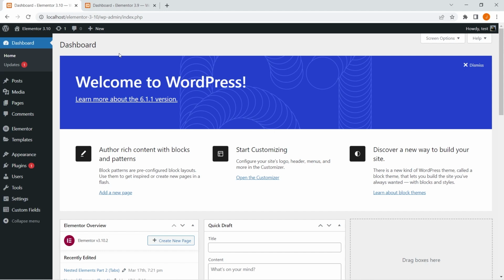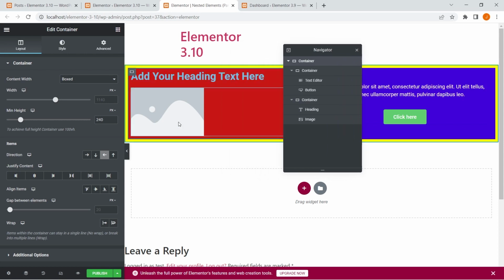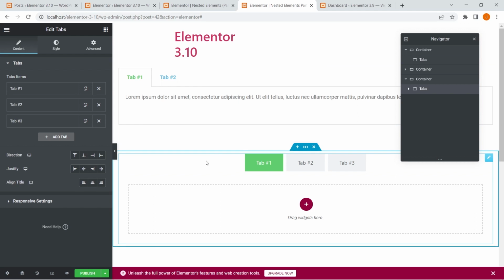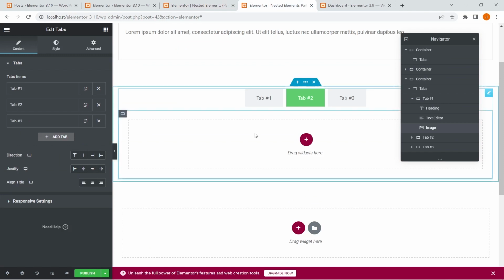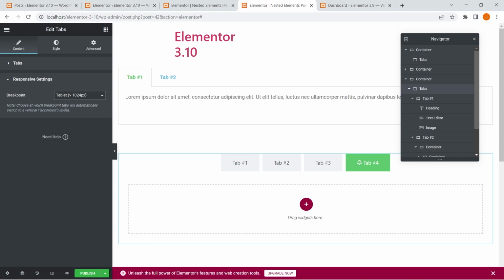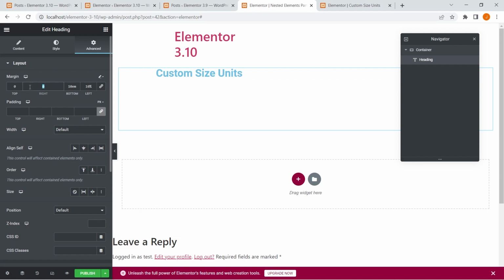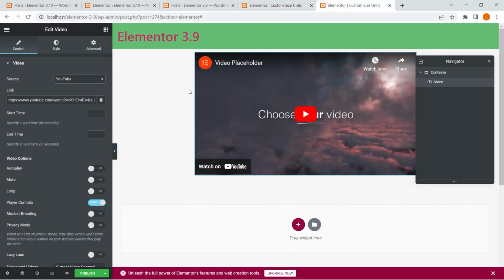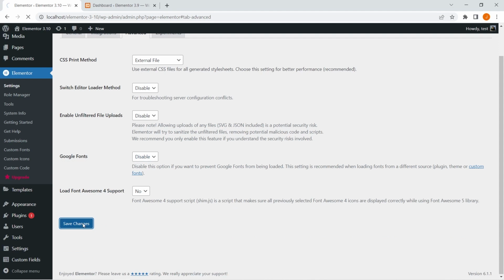Elementor 3.10 Update | Nested Elements | New Tabs Widget | Custom Size Units | Disable Google Fonts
Elementor 3.10 update is out now and it is packed with features.

This update is for the free version of Elementor and below are the topics covered.

00:00 - Intro
01:05 - Nested Elements
05:17 - New Tabs Widget
14:09 - Custom Size Units
16:42 - CSS Math Functions
18:06 - Preload Attribute in Self Hosted Videos
20:09 - Disable Google Fonts

To know more about Elementor 3.10, below are the links

I hope you will find this video helpful and are now familiar with what's new in Elementor 3.10

Jasmeet